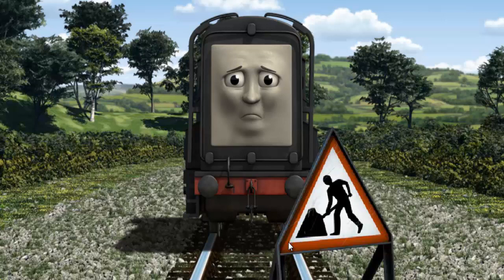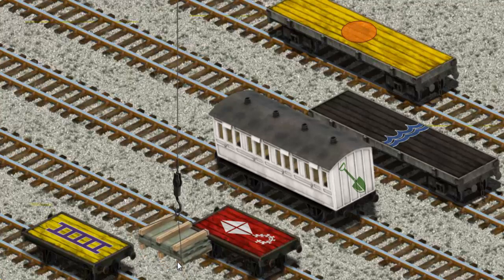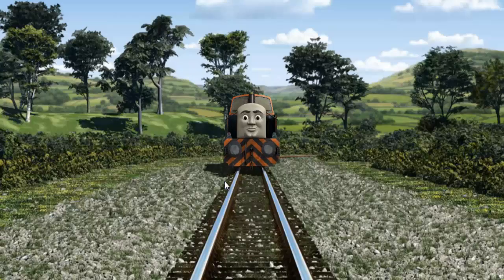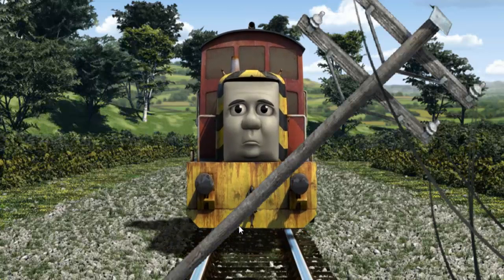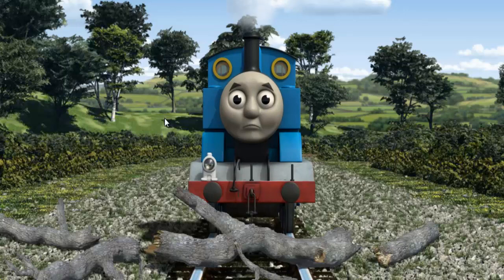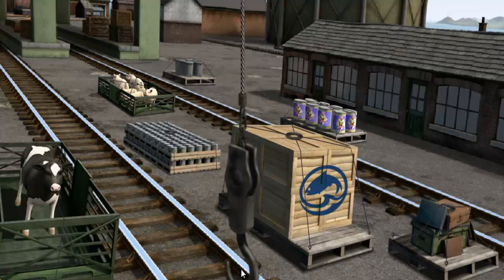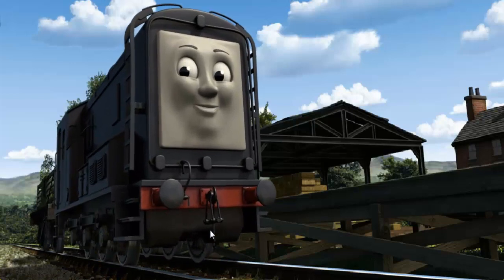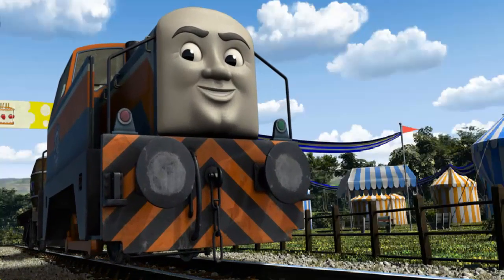Thomas And Friends Lift Load & Haul Video Game Episodes #169